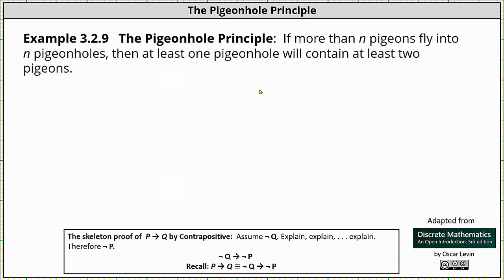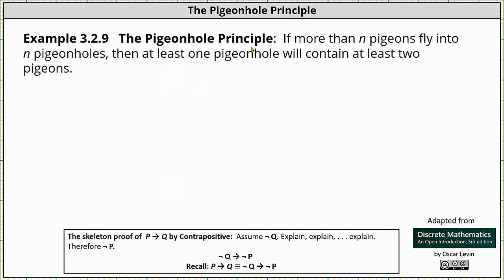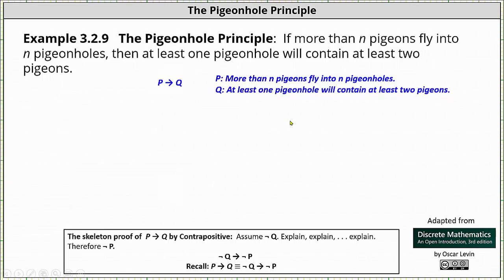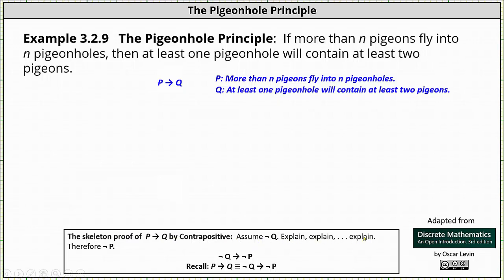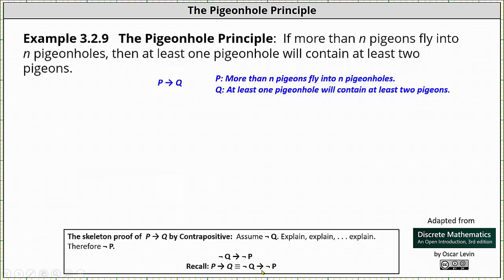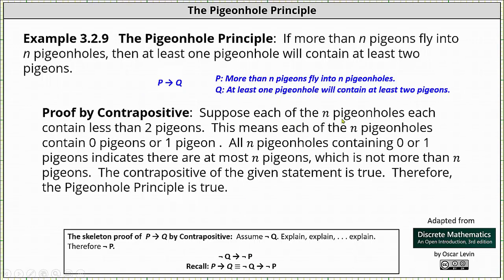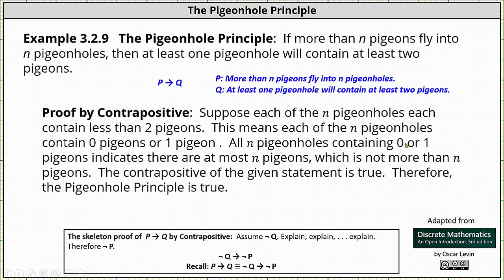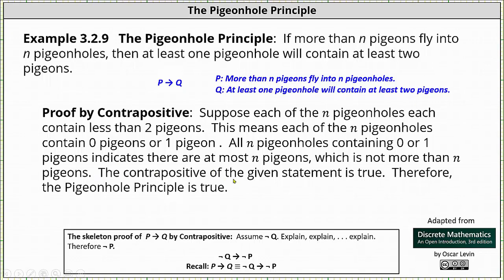The Pigeonhole Principle (Proof by Contrapositive)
This video provides an informal proof of the Pigeonhole Principle using the method of proof by contrapositive.